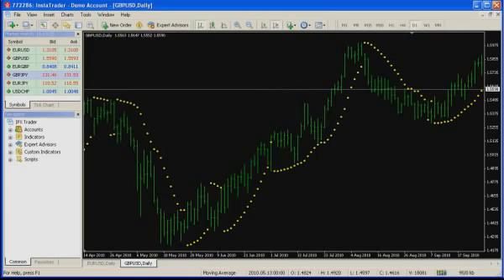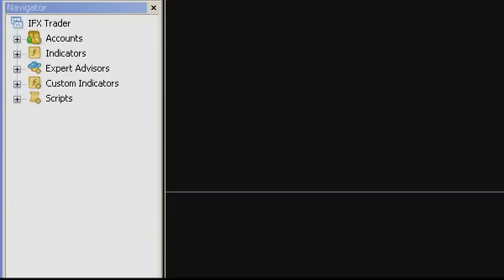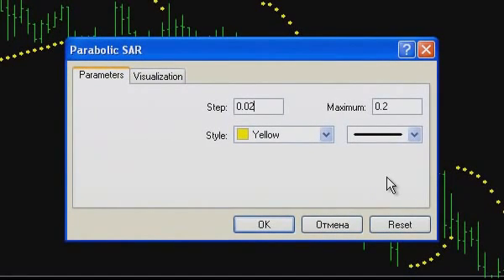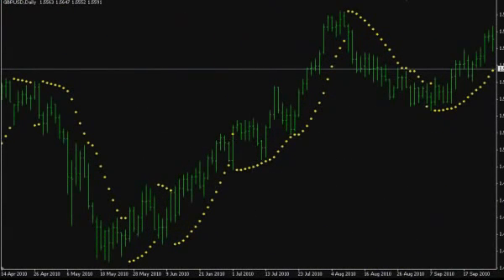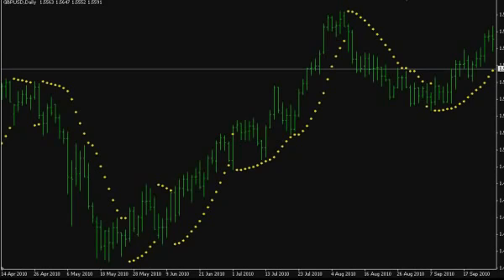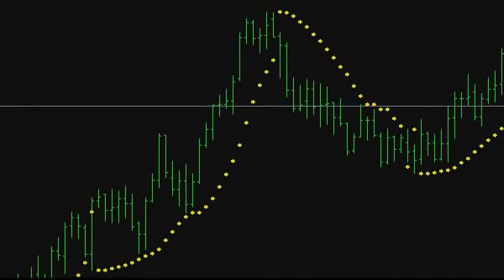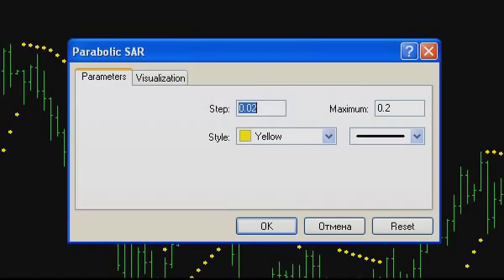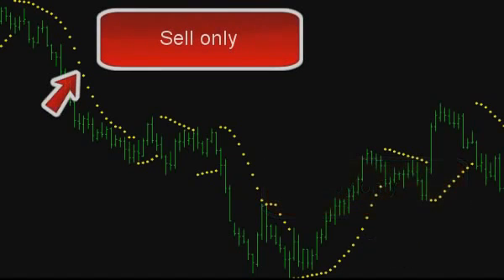طريقة "الفيبو الاسبوعي"